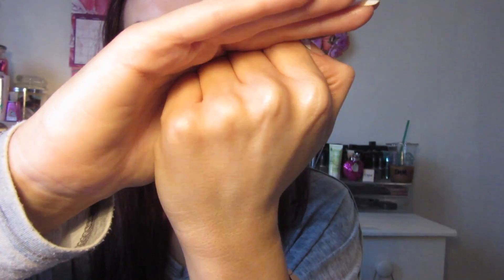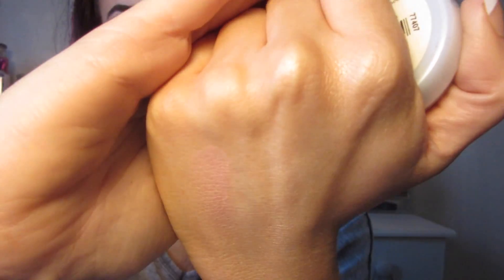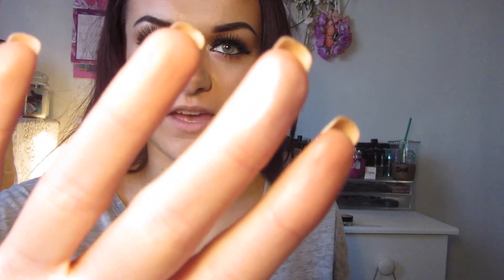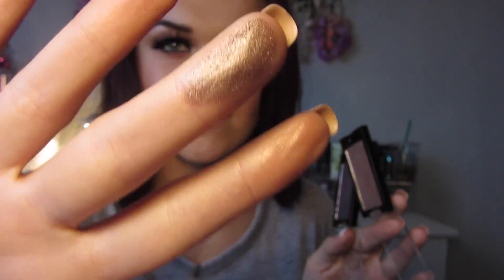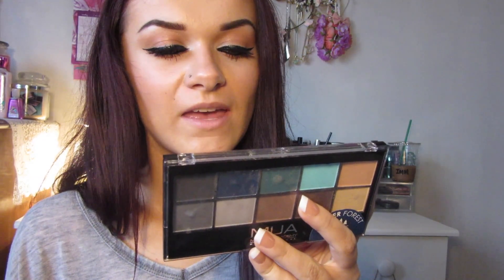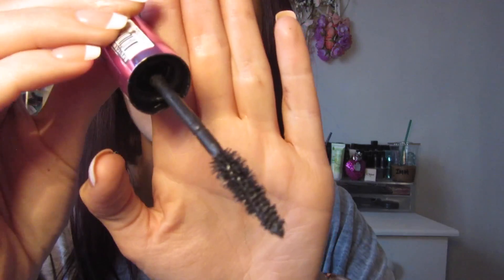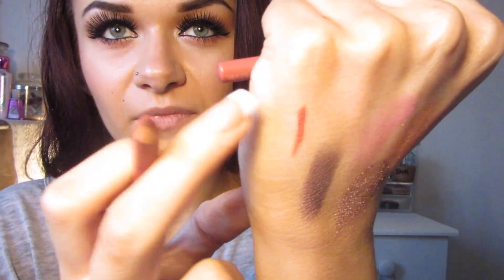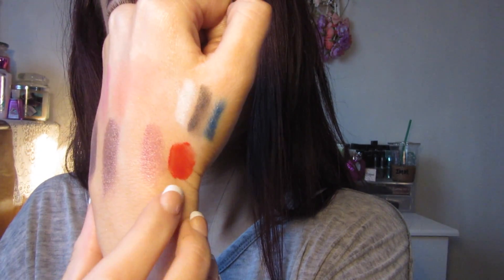DRUGSTORE FAVOURITES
Hey guys, this video was requested quite a few times so I thought I'd film it for you :)

main account - chlodah0e
beauty account - chlolouisebeauty

chlolouisec

xx